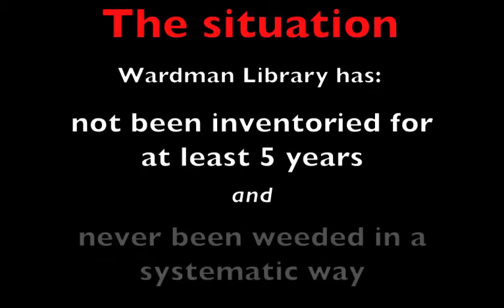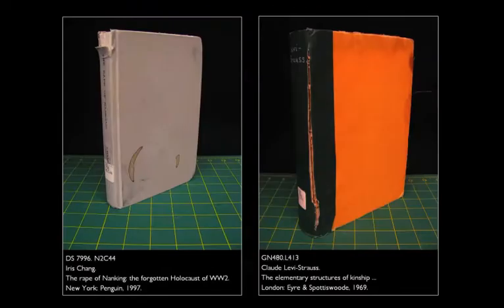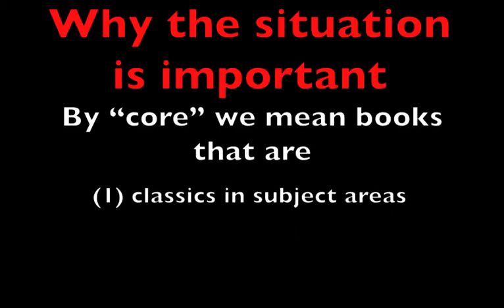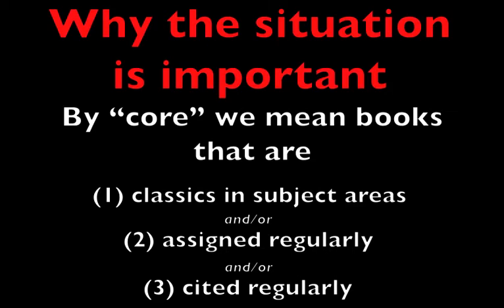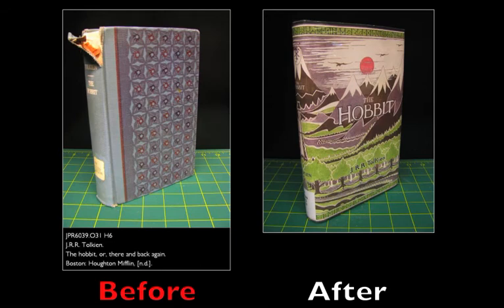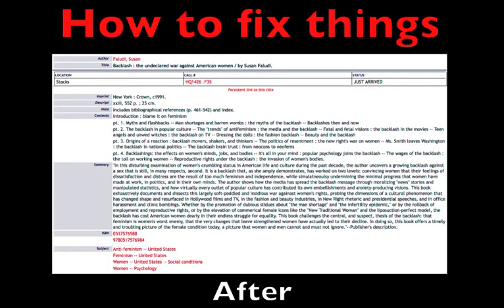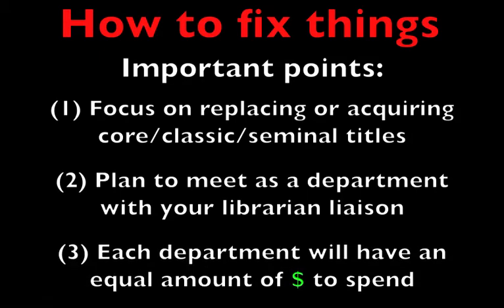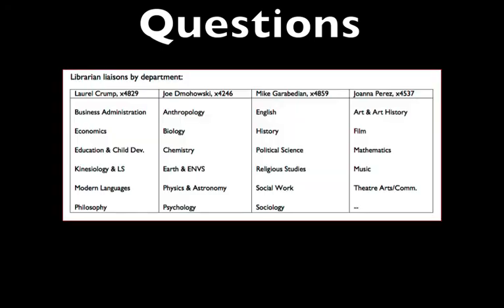State of the Stacks 2011.mov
A description of the current state of the book collection at Wardman Library, Whittier College; and the plan to rebuild subject area collections in the stacks over the next several years.

For more examples of books to be weeded from the stacks,

Narrated by Mike Garabedian, Produced by Sonia Chaidez.